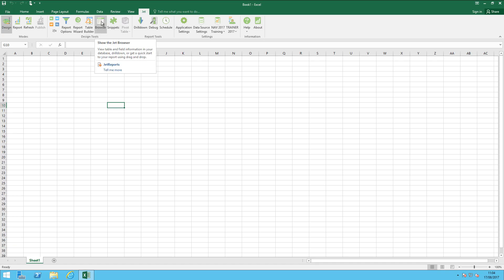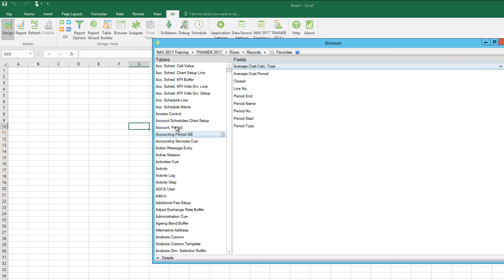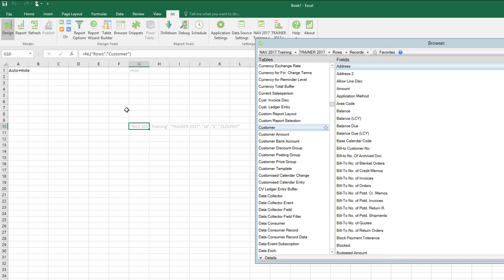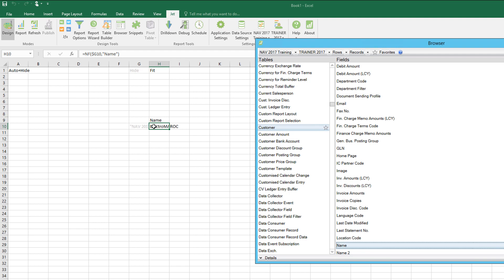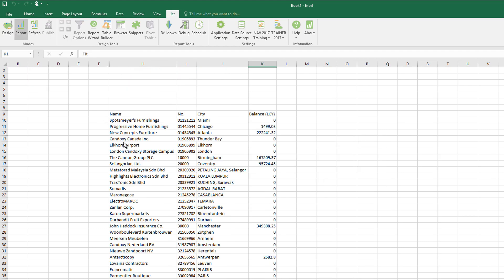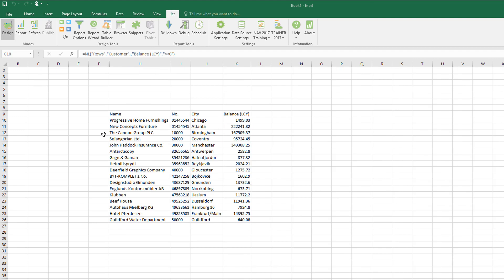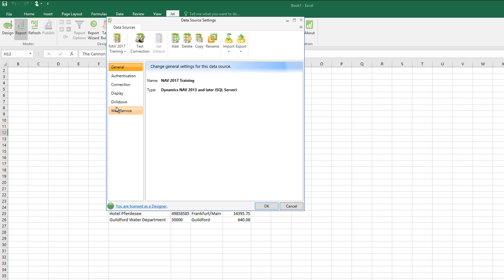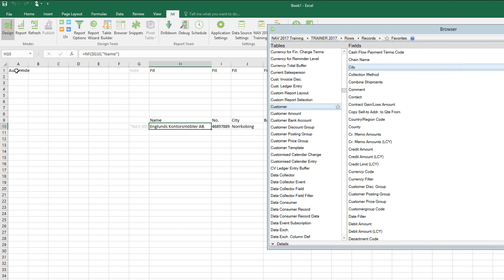Jet Browser - Quick reports using the browser keywords 'Rows Records'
This video is part of a sequence recorded to support the Dynamics Learning course “Using Jet Professional” offered by Technology Management. In it we look at using the Jet Browser along with the jet browser keywords Rows and Records to quickly and easily create reports using NL and NF functions.
This free sampler playlist gives you access to a few of our videos, demonstrating some quick wins on how to effectively use Jet Reports with Microsoft Dynamics NAV. There is an extended version of this playlist available to those who take our Using Jet Professional Dynamics Learning course/customers. Get in touch for more info on the course or book your place
All of our courses are delivered by a professional trainer and supported by a comprehensive training manual you can take away with you, along with example files and a video playlist. Our courses are a full day of hands on training, working with lots of practical examples. Our manuals and playlists ensures you don’t have to make notes but instead can focus on learning.